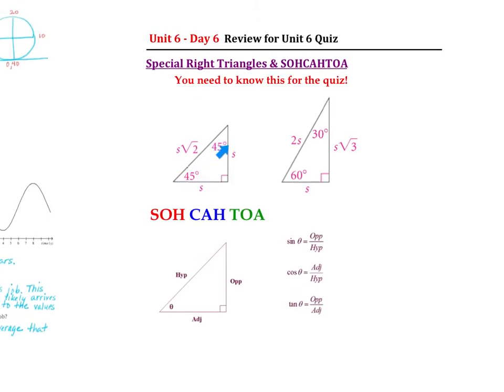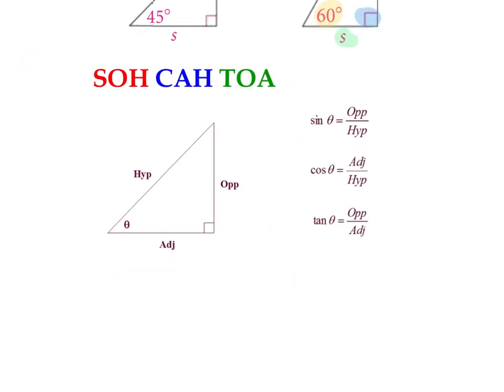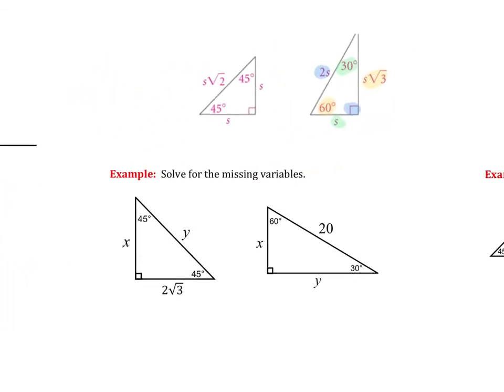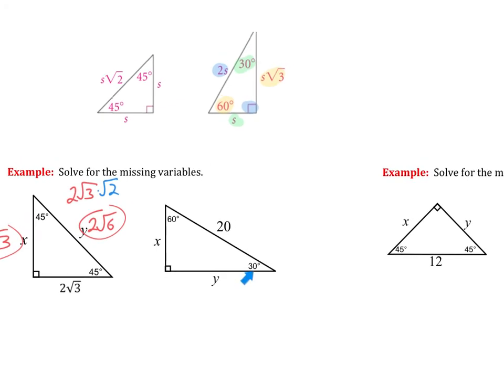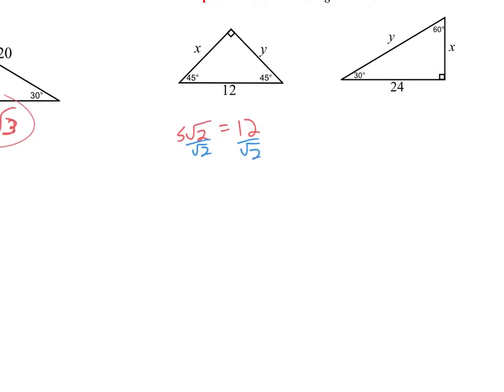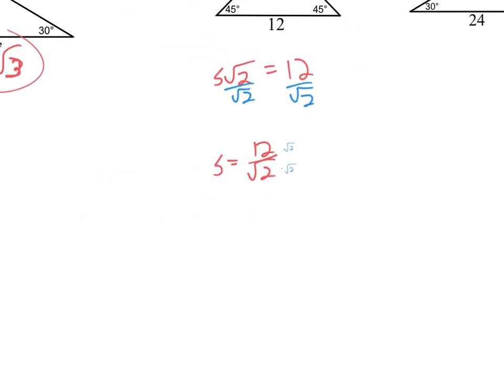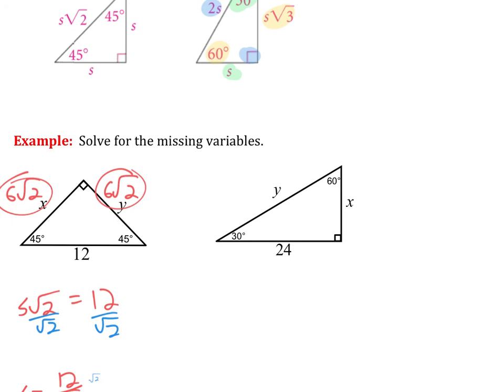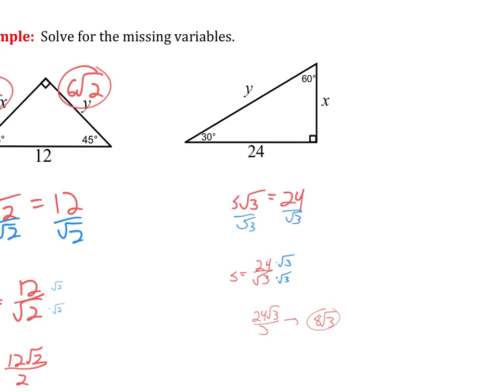Unit 6 Day 6 Review